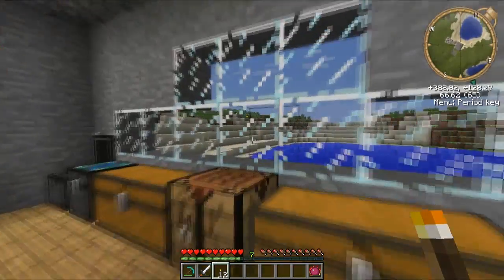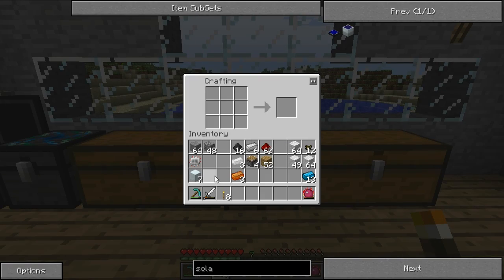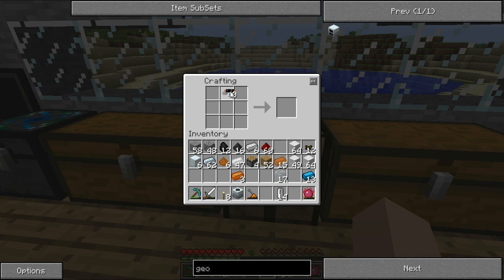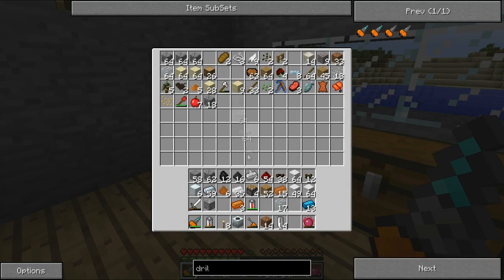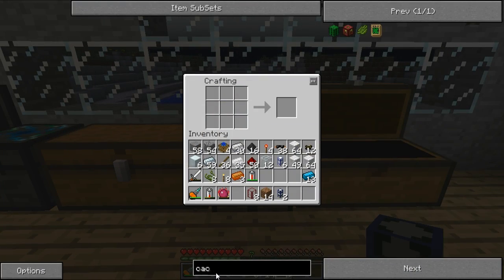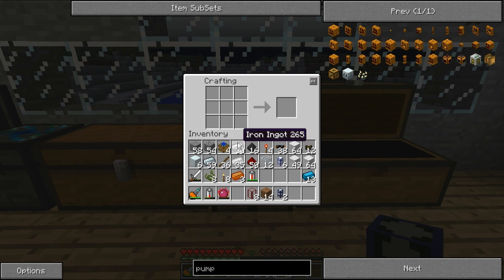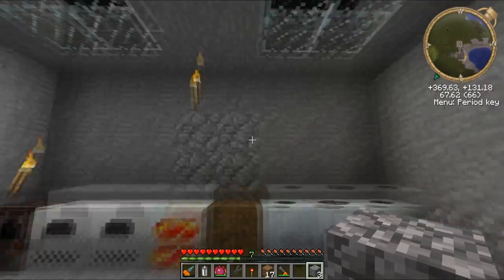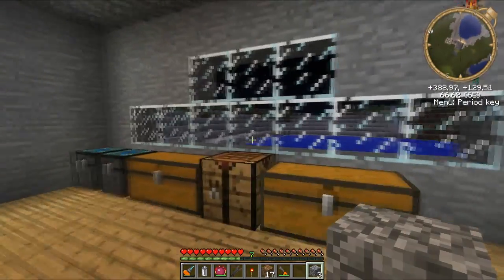The Real Steve of Minecraft - Energy, energy, energy (6)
So to day we make a few new items, sort out our energy and get ready to fill the room under my house.